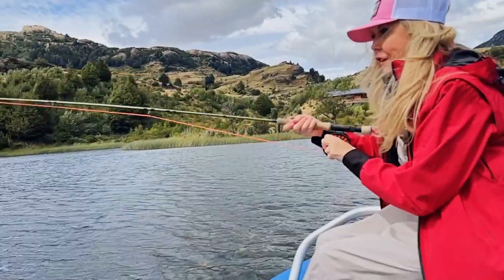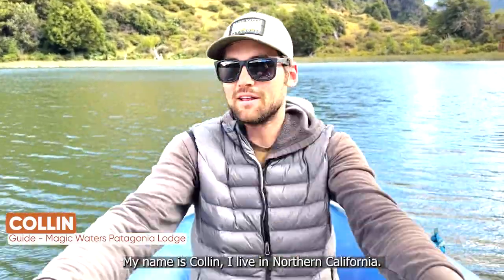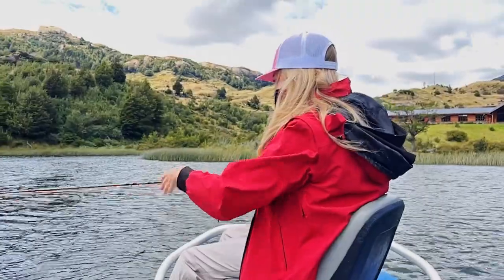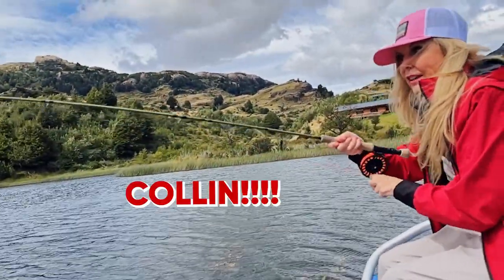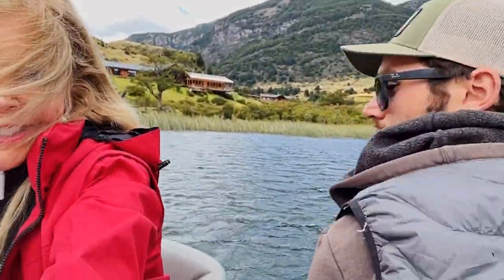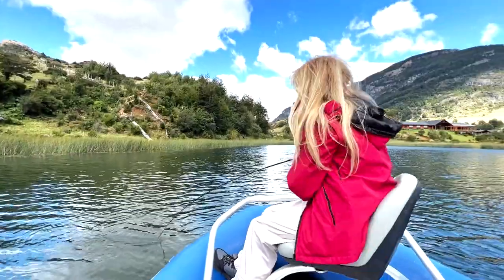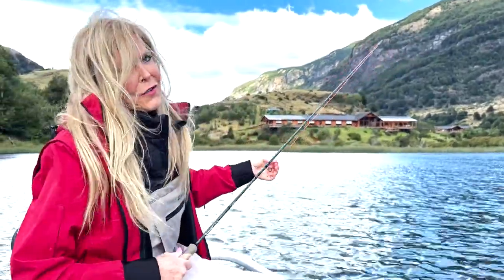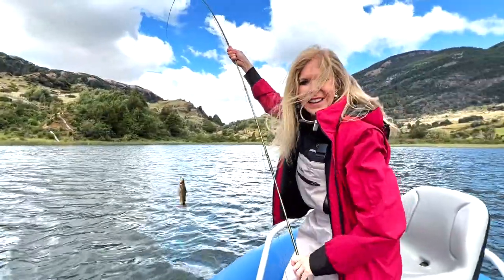How to Fly Fish in a Lake | Patagonia Chile Travel | Brown Trout Fly Fishing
Rebecca Brand goes to Patagonia Chile and learns to fly fish from a guide and shows how to fly fish with the lures, the techniques, and the beauty of Patagonia, Chile in this travel video.